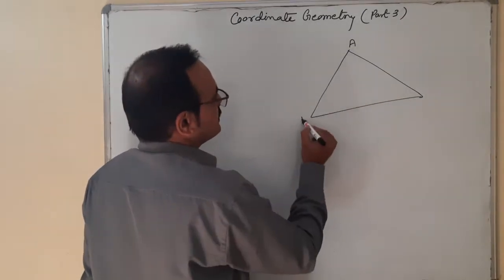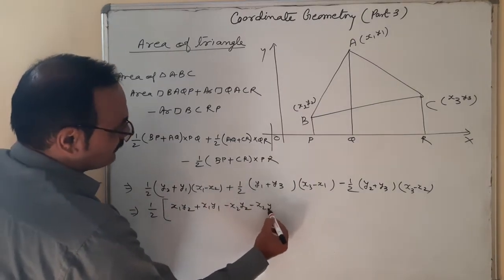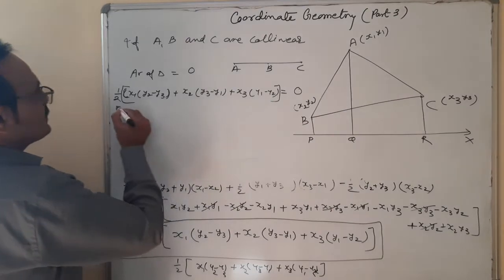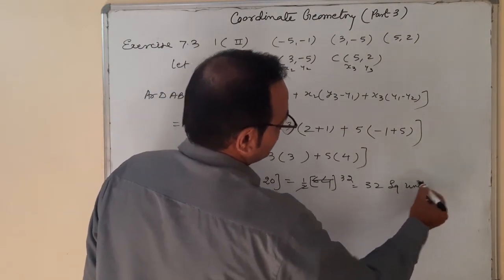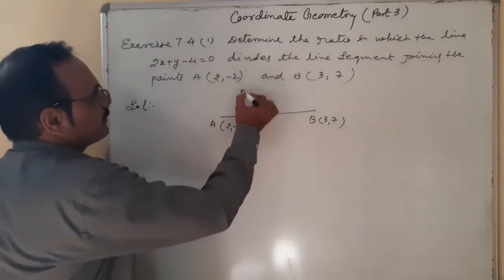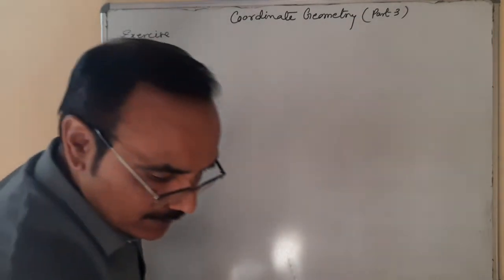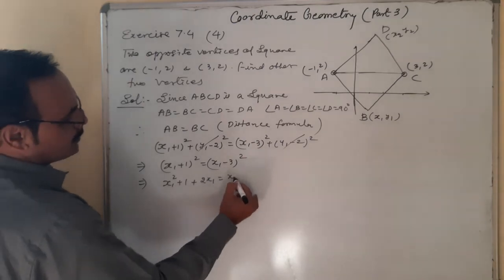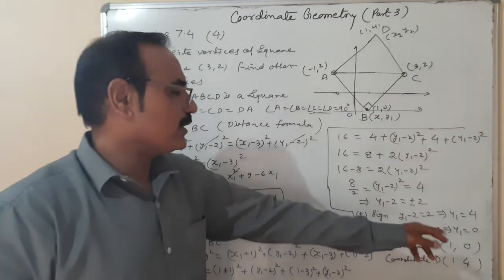Class X Coordinate geometry part 3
Derivation of area of triangle, exercise 8.3 and 8.4 of ncert book